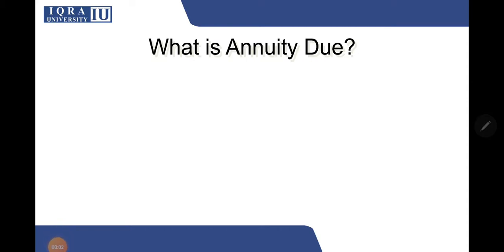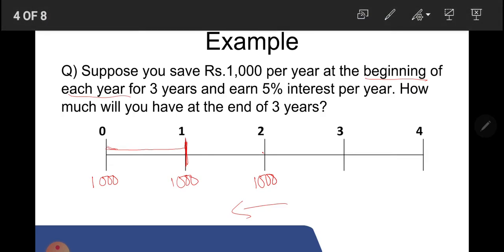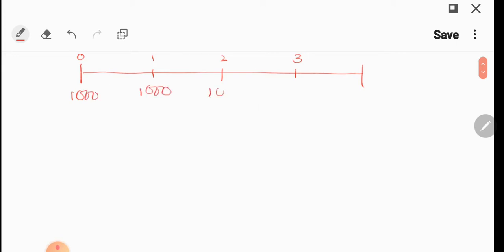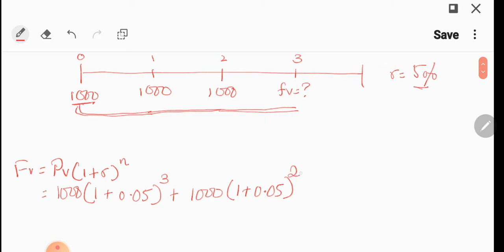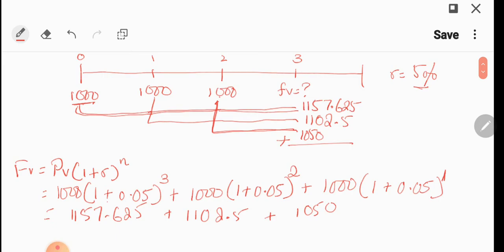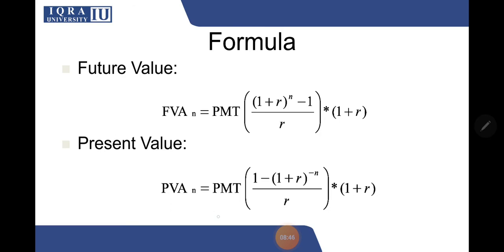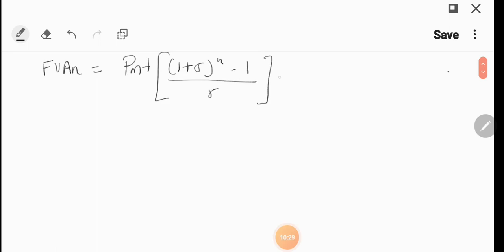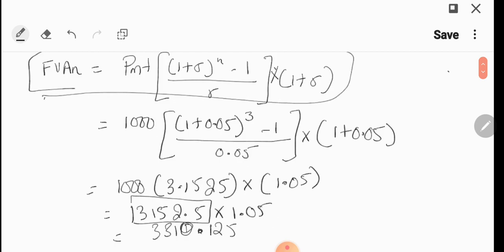TVM 12: Annuity Due